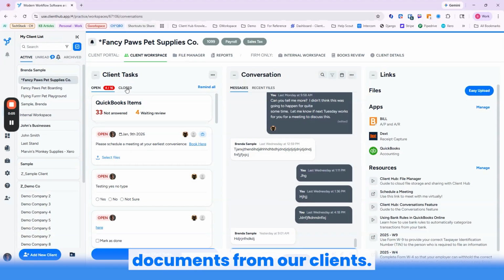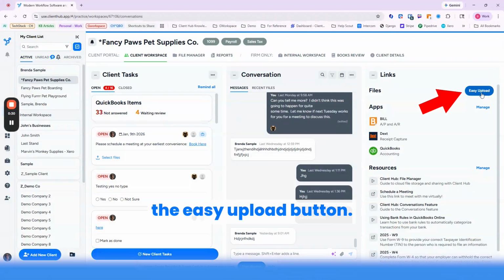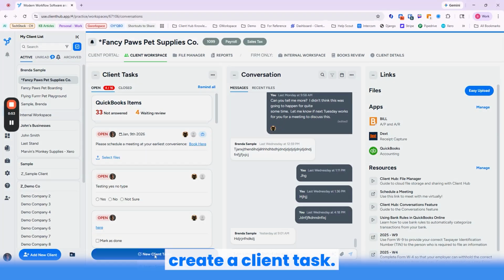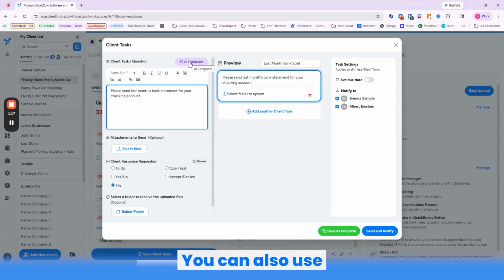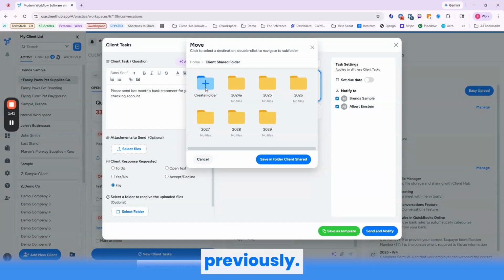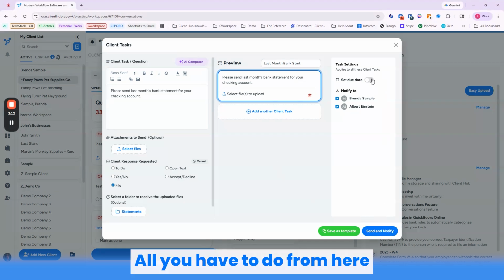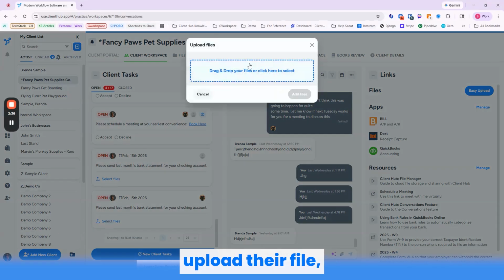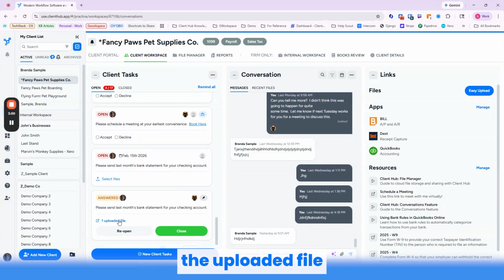How to Upload, Transfer, and Pre Select Files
Learn how to upload files, transfer files between client workspaces, and pre-select upload destinations inside Client Hub.

This short walkthrough shows accounting and bookkeeping firms how to manage documents more efficiently using Client Hub’s built-in file manager and client portal tools.

Client Hub helps firms centralize file sharing, client communication, and workflow management in one place, reducing back-and-forth emails and improving organization.